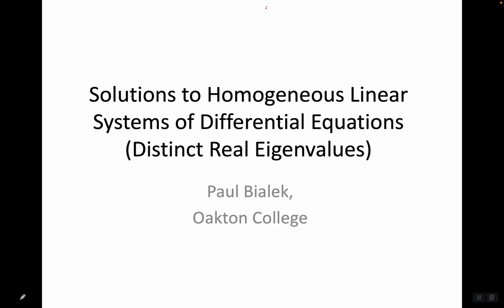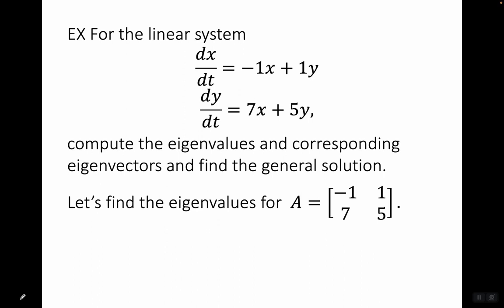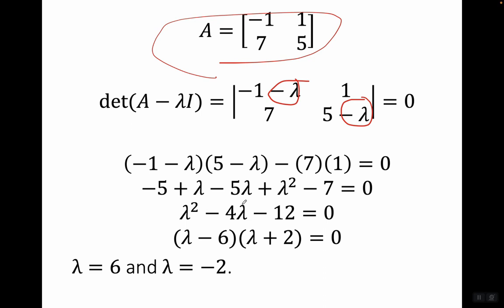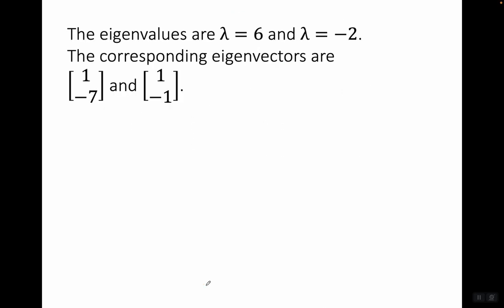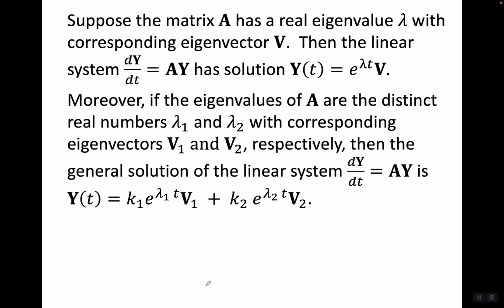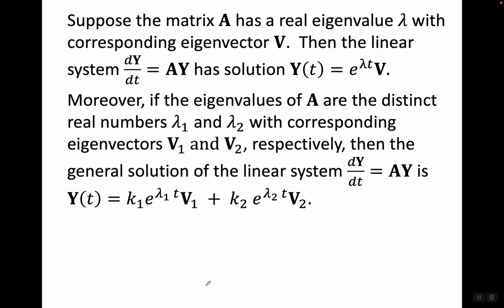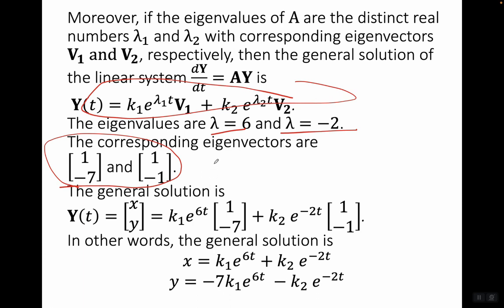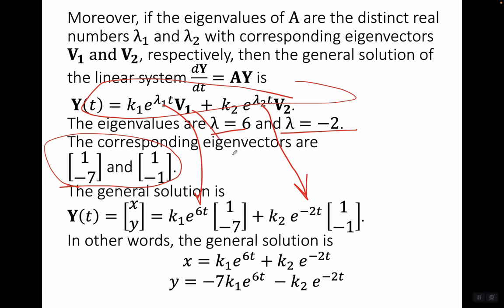Solutions to Homogeneous Linear Systems of Differential Equations (Distinct Real Eigenvalues)